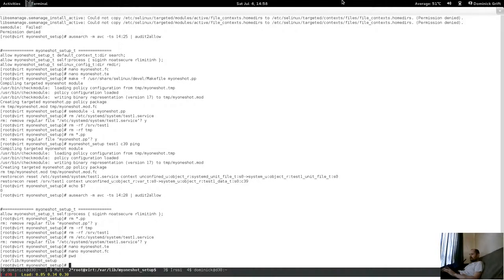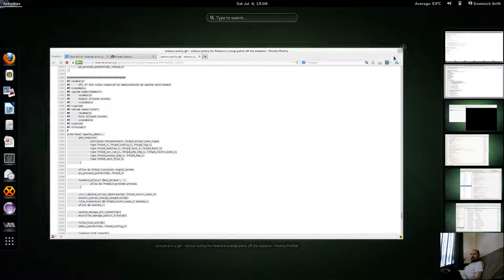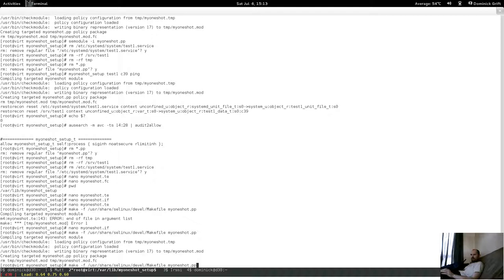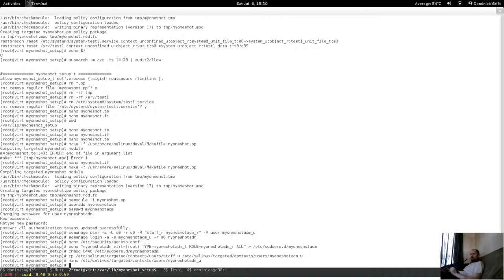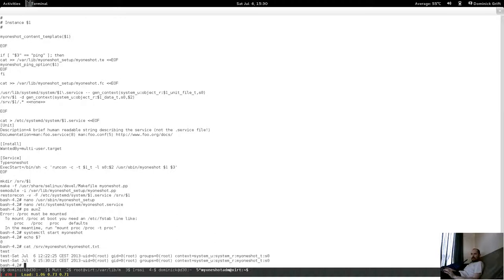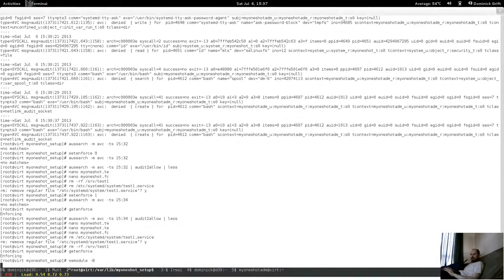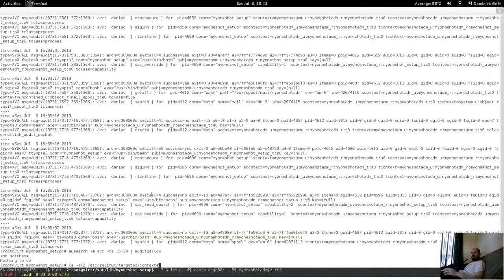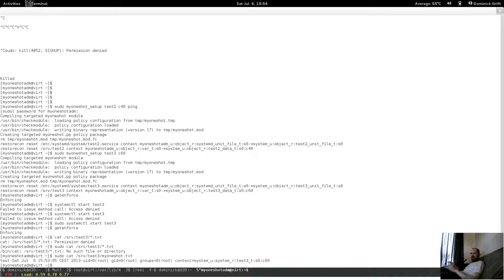Run single executable file with different permissions with systemd and selinux pt 6 of 6